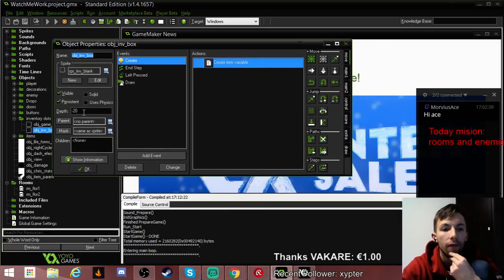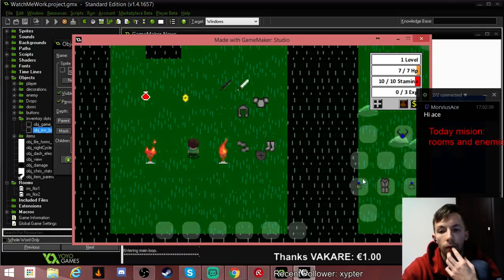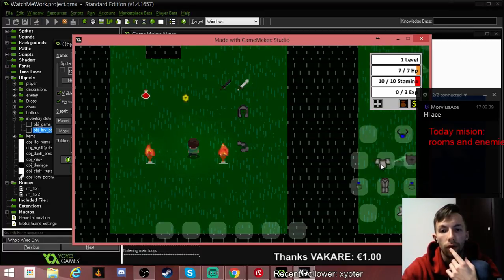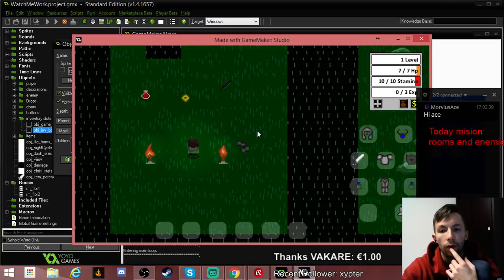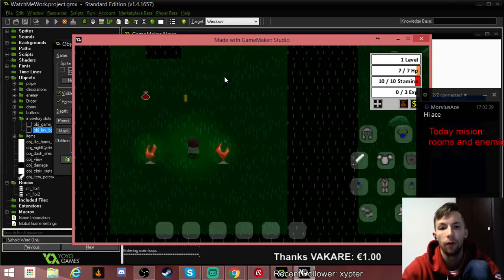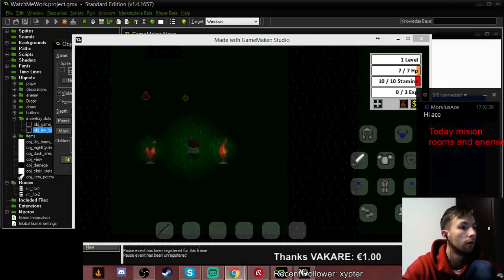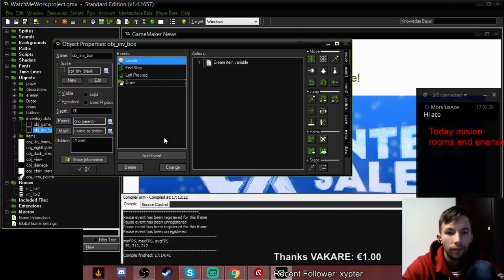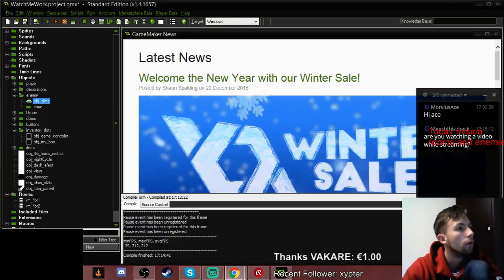Ace programming game maker making some room improvements and more